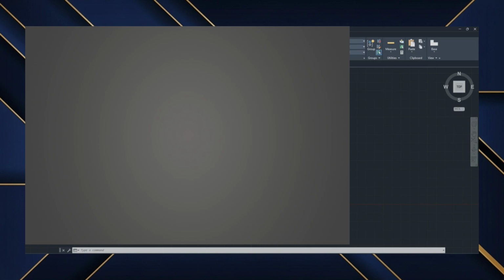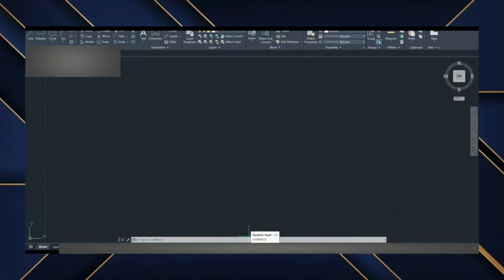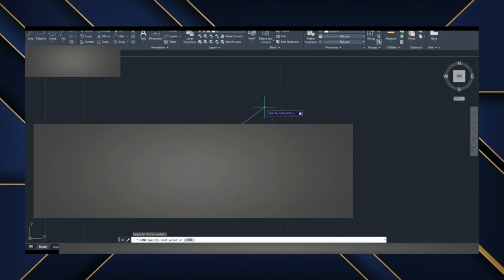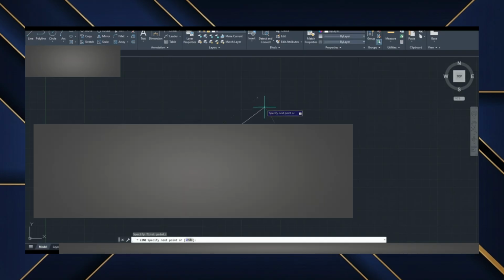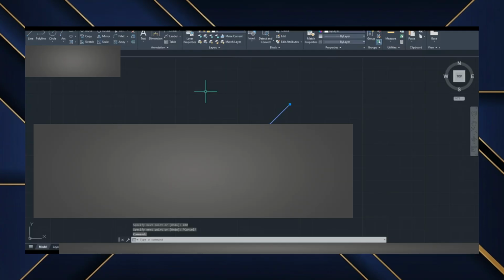How to Draw a 45 Degree Angle Line in AutoCAD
Learn how to draw a line at a 45-degree angle in AutoCAD using precise input methods. This tutorial covers the relative polar coordinate system and the Tab key method to specify exact angles for your lines. These techniques ensure accuracy in your technical drawings and architectural layouts.